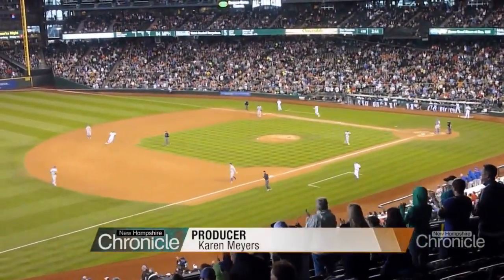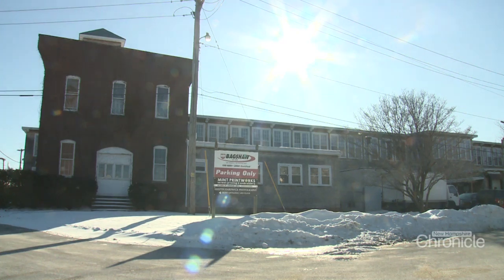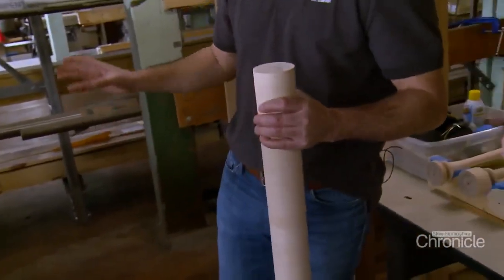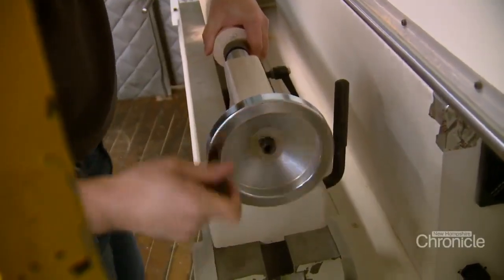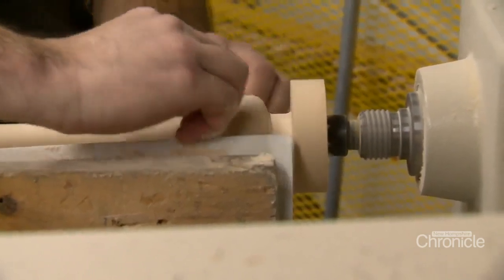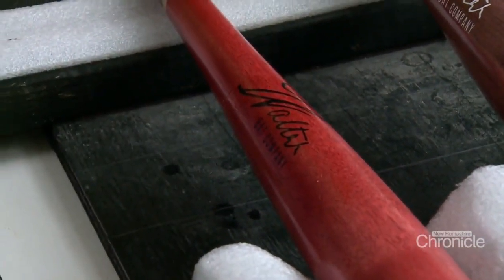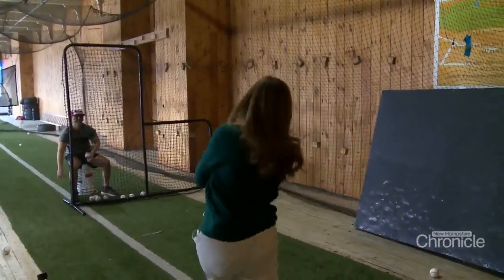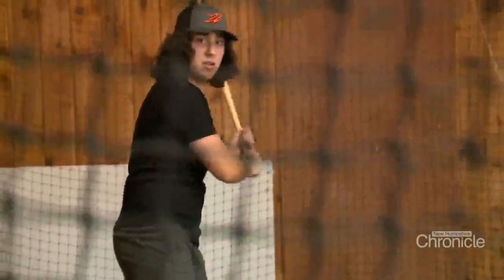Wednesday, February 23rd: Walter Bat Company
Getting in the swing with locally crafted baseball bats